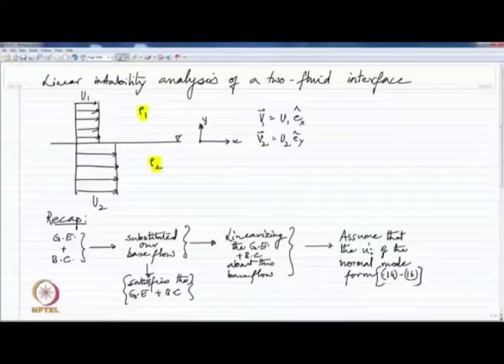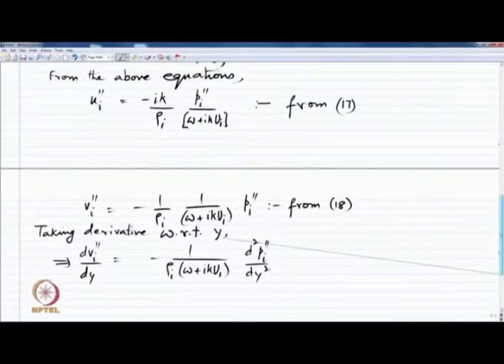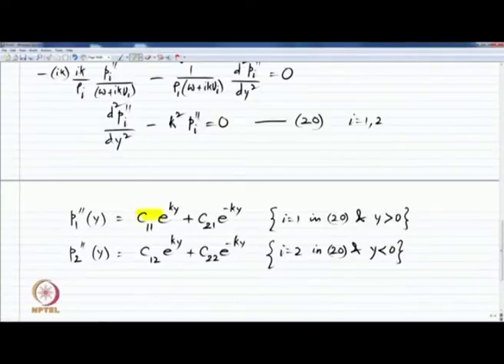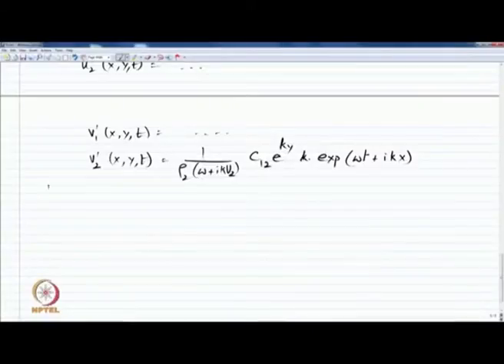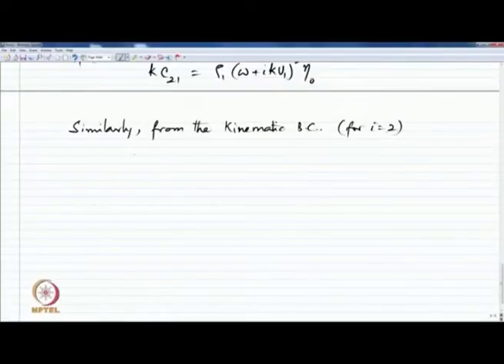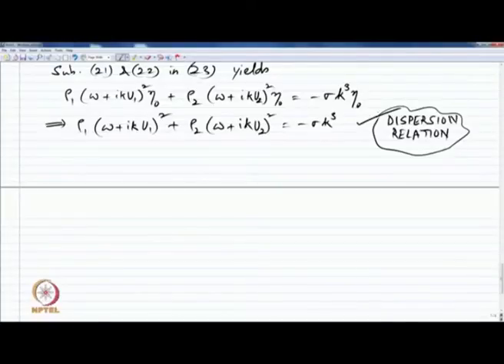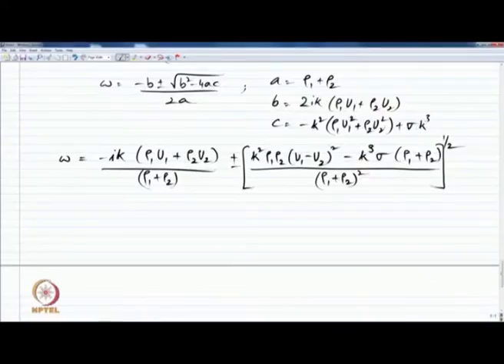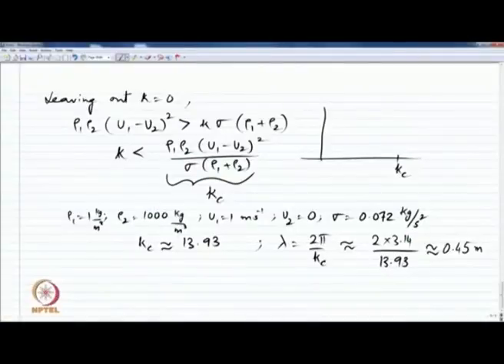Linear stability analysis- Kelvin-Helmhotz instability -2